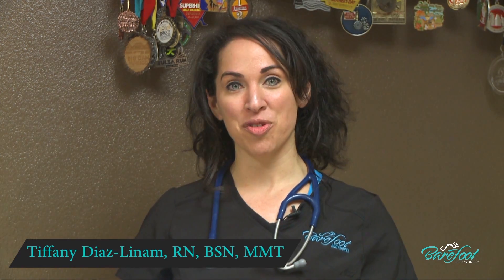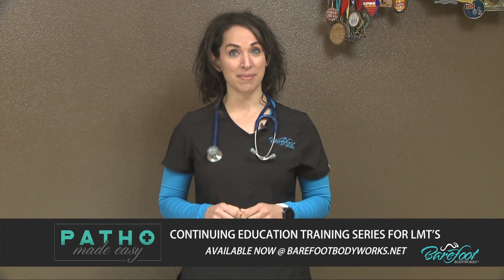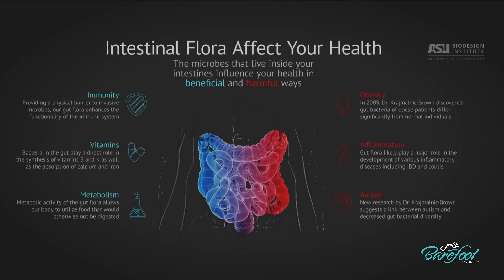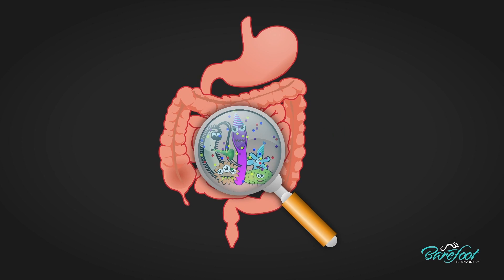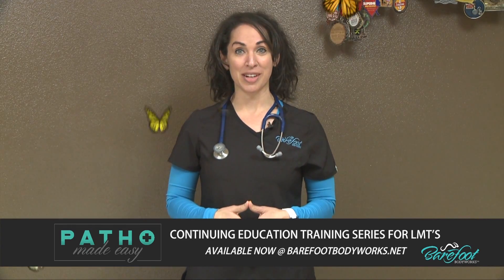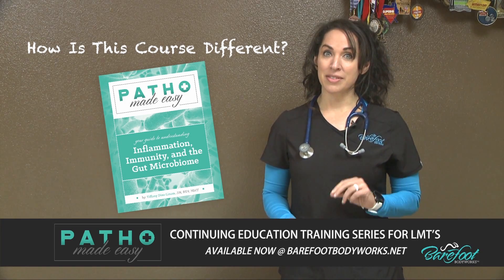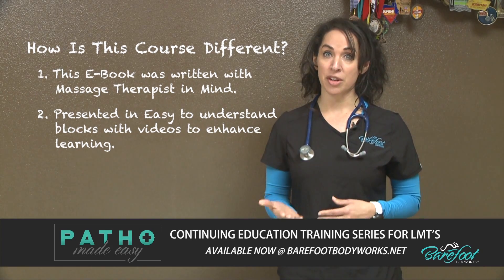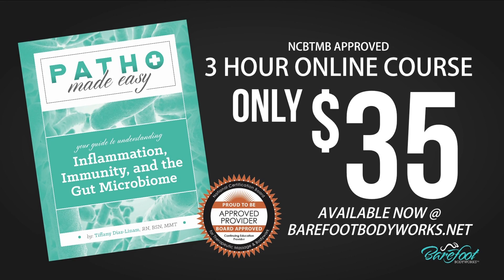Barefoot Bodyworks Patho 1